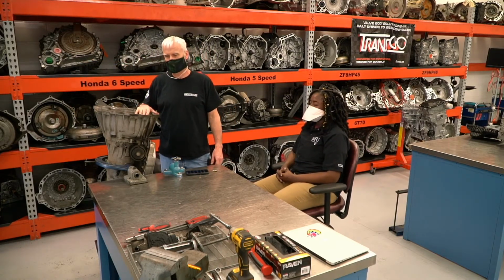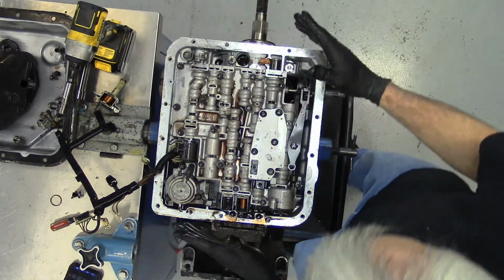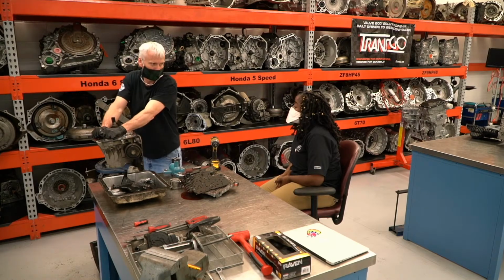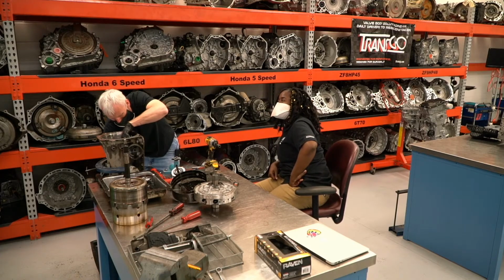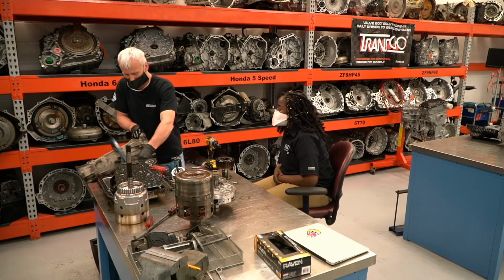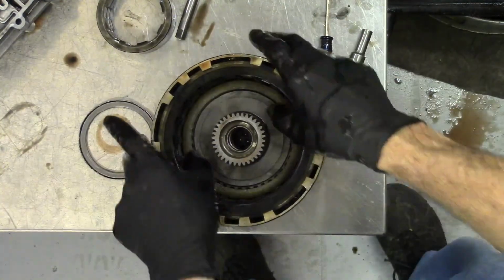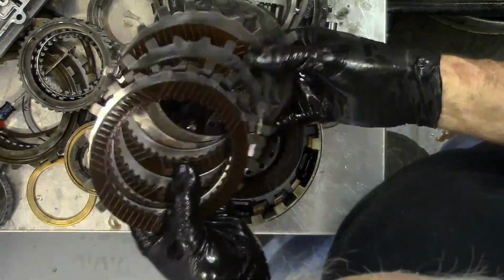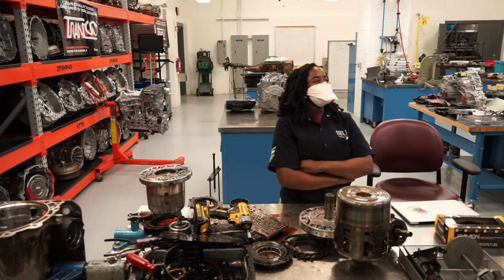4L60e Overhaul part one - tear down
We're going to tear down this 4L60E to see why the 3-4 clutch failed and see what we need to order.  Come join us!